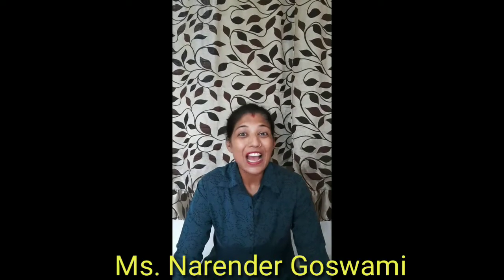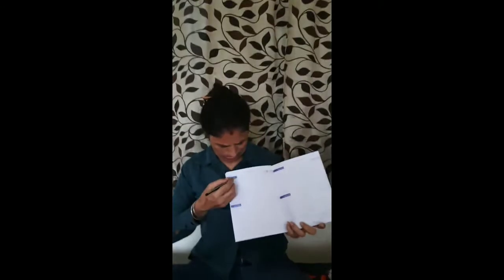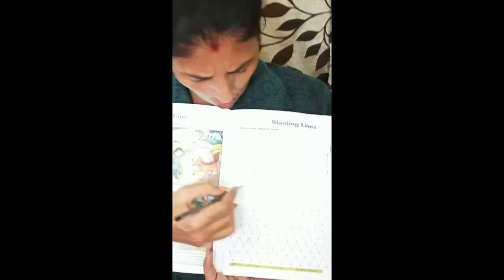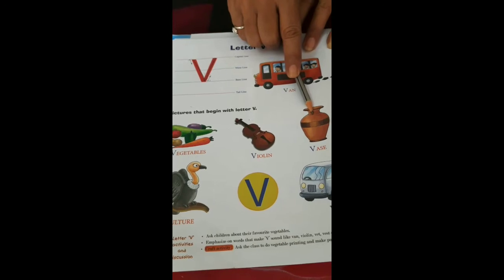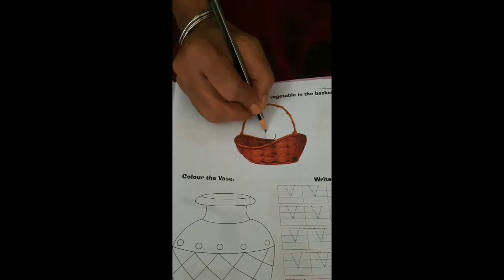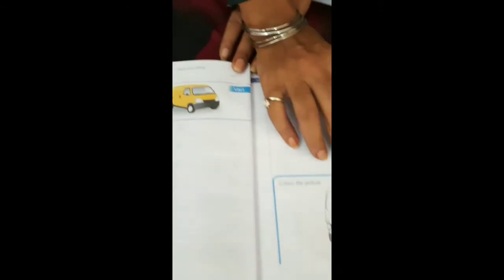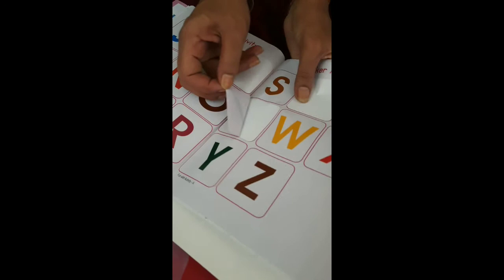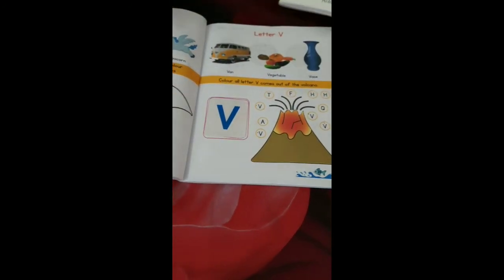NURSERY ENGLISH Letter V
Writing patterns of Uppercase V